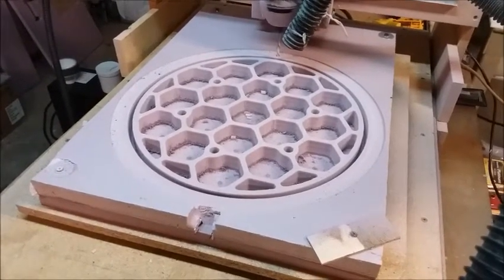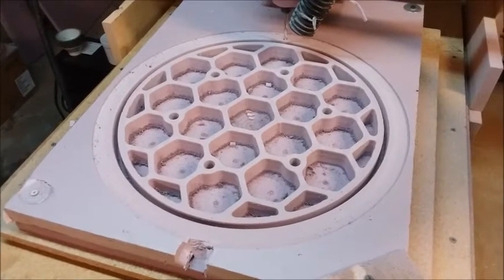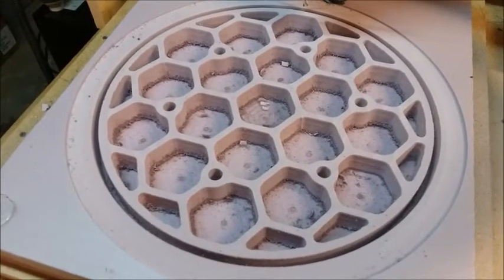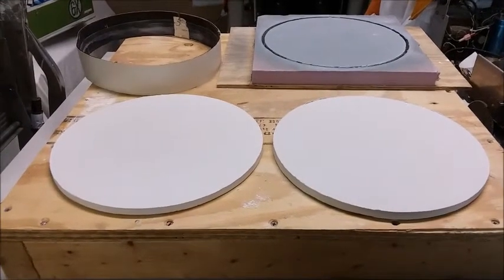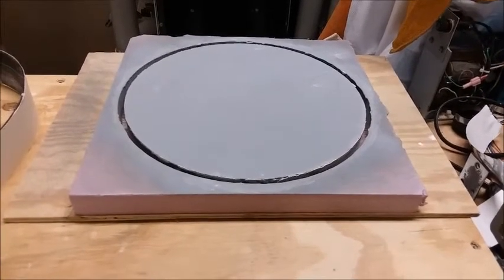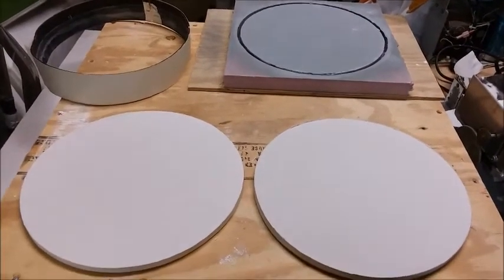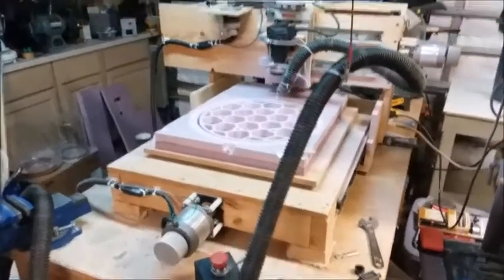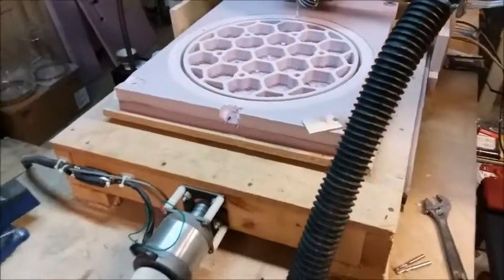CNC Mold Milling in Foam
Milling molds for glass casting and slumping in foam using a home-built CNC router. The foam positives will be used to mold negatives in refractory plaster. The plaster will be used to mold positives in glass. for more information.